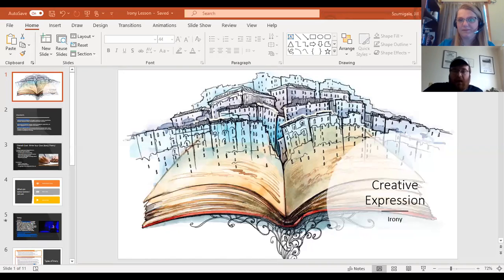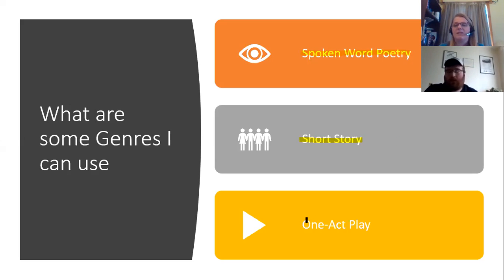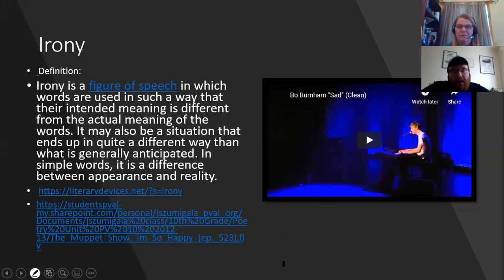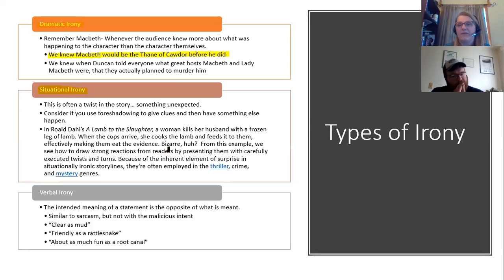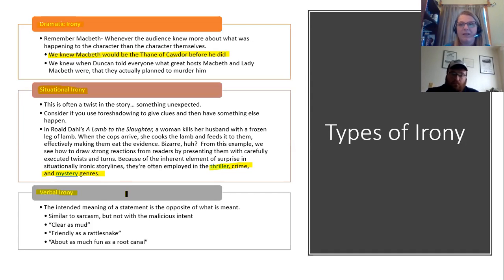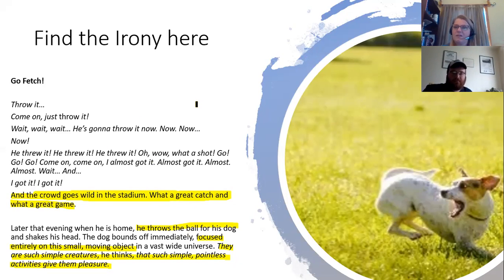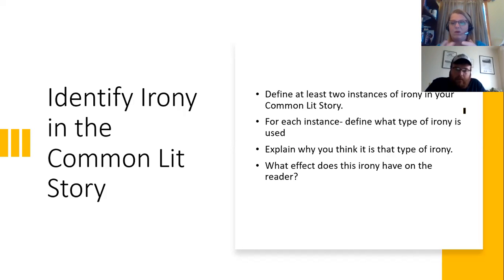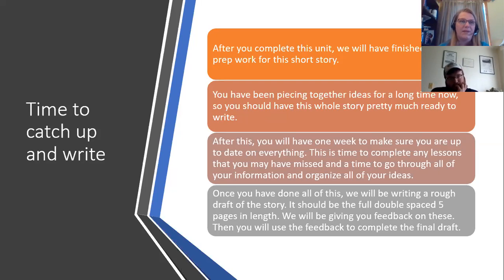Irony Lesson for Eng 11